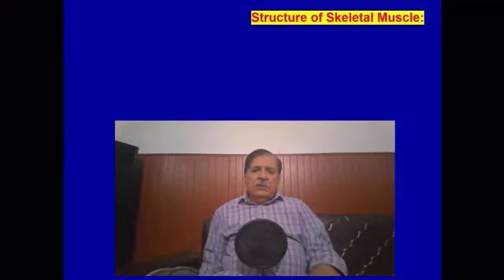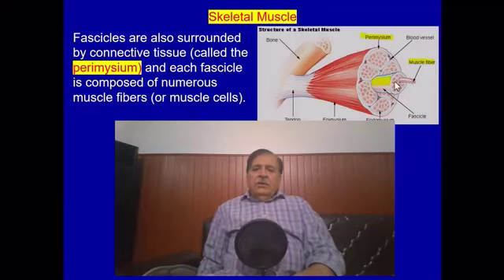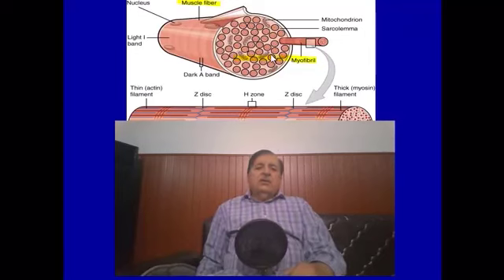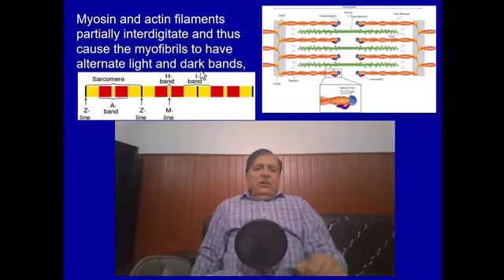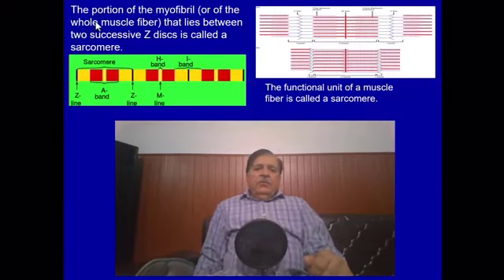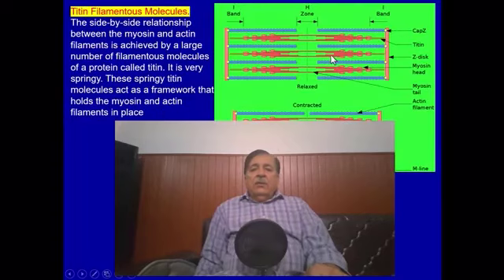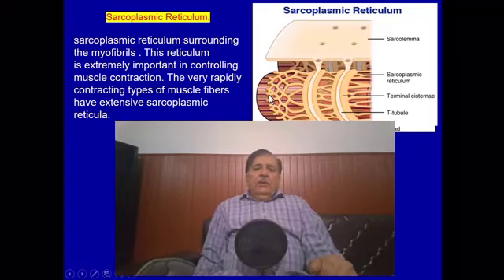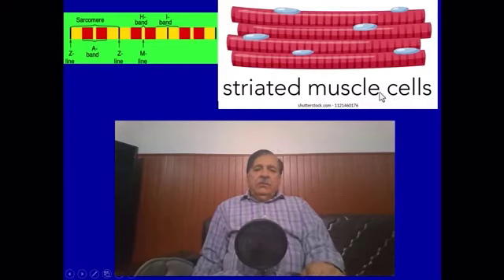Physiological anatomy of skeletal muscle) Lectures by Dr Alamzeb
Physiological anatomy of skeletal muscle
Structure of Skeletal Muscle:
Striated muscle.
Epimysium
Fascicles
Perimysium
Muscle fibers or muscle cells
Myofilaments
Endomysium
Myofibrils
Actin and Myosin Filaments
Skeletal muscles are usually attached to bone by tendons composed of connective tissue. This connective tissue also ensheathe the entire muscle & is called Epimysium, allowing structural integrity of the muscle despite contractions. Skeletal muscles consist of numerous subunits or bundles called fascicles
Fascicles are also surrounded by connective tissue (called the perimysium) and each fascicle is composed of numerous muscle fibers (or muscle cells).
Muscle cells, ensheathed by endomysium, consist of many fibrils (or myofibrils), and these myofibrils are made up of long protein molecules called Myofilaments.
Myofibrils
Each muscle fiber contains several hundred to several thousand myofibrils.
Types of Myofilaments
Myofibrils; There are two types of myofilaments
Each myofibril is composed of about 1500 myosin filaments and 3000 actin filaments,
The thick filaments are myosin, and the thin filaments are actin.
Myosin and actin filaments partially interdigitate and thus cause the myofibrils to have alternate light and dark bands,
The light bands contain only actin filaments and are called     I bands because they are isotropic to polarized light.
The portion of the myofibril (or of the whole muscle fiber) that lies between two successive Z discs is called a sarcomere.
Electron micrograph of muscle myofibrils showing the detailed organization of actin and myosin filaments. Note the mitochondria lying between the myofibrils.

Sarcoplasm
Myofibrils suspended side by side in the muscle fiber. The spaces between the myofibrils are filled with intracellular fluid called sarcoplasm, containing large quantities of potassium, magnesium, and phosphate, plus multiple protein enzymes. mitochondria that lie parallel to the myofibrils, supply large amounts of energy in the form of adenosine  triphosphate (ATP.
Sarcoplasmic Reticulum.
sarcoplasmic reticulum surrounding the myofibrils . This reticulum
is extremely important in controlling muscle contraction. The very rapidly contracting types of muscle fibers have extensive sarcoplasmic reticula.
T- tubules (transverse tubules) are extensions of the cell membrane that penetrate skeletal muscle cells, contain large concentrations of ion channels, transporters, and pumps, T-tubules permit rapid transmission of the action potential into the cell, and also play an important role in regulating cellular calcium concentration.